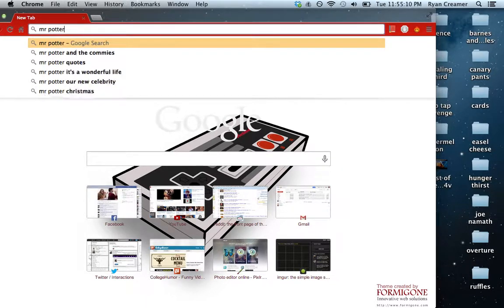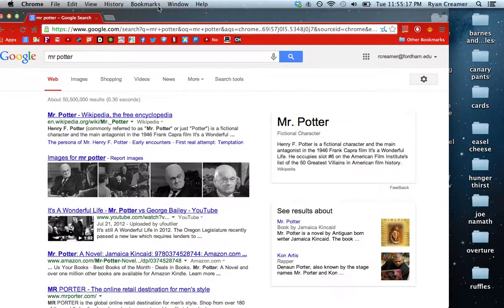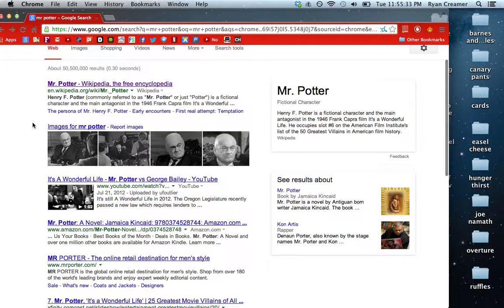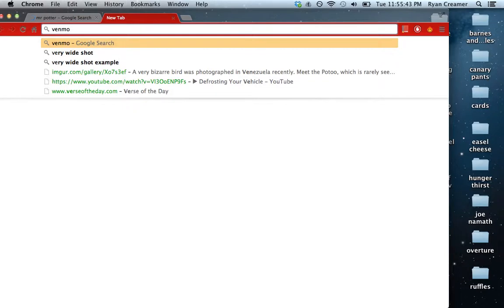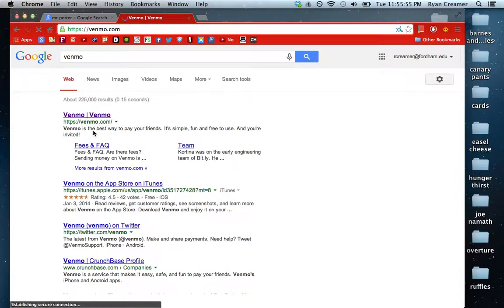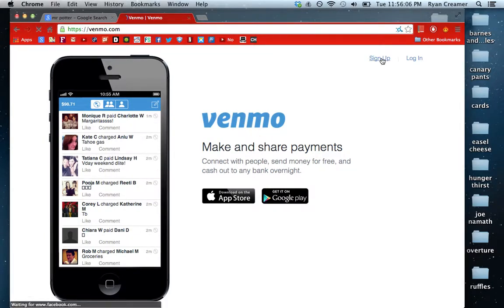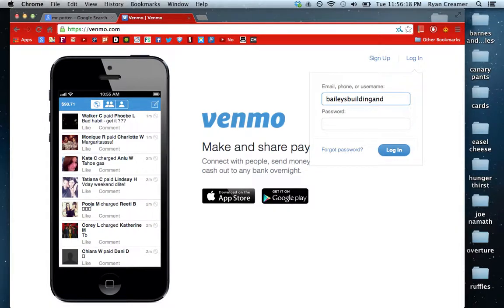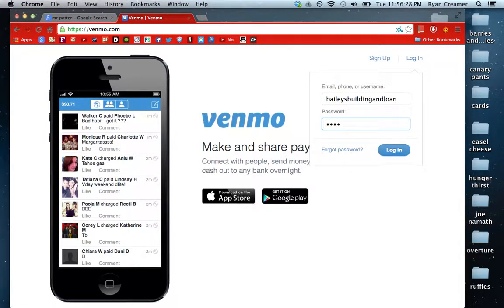Saving Bailey's Building and Loan